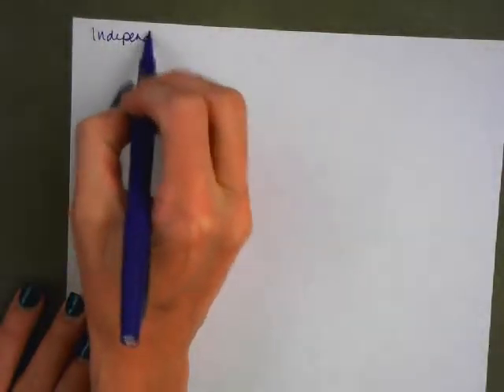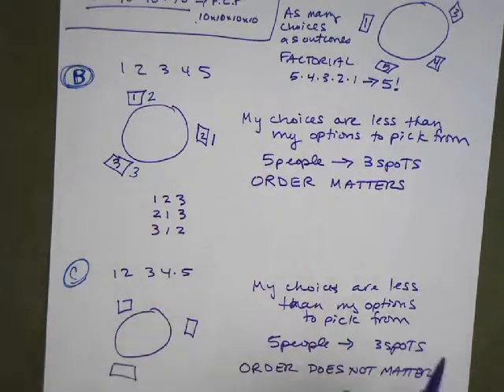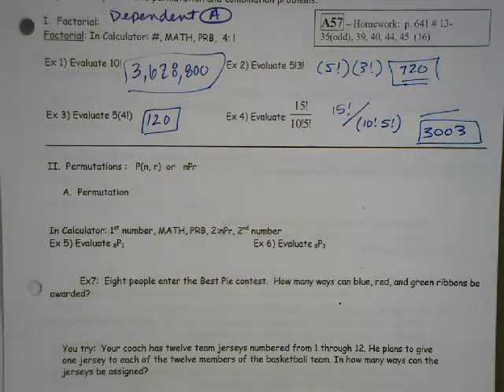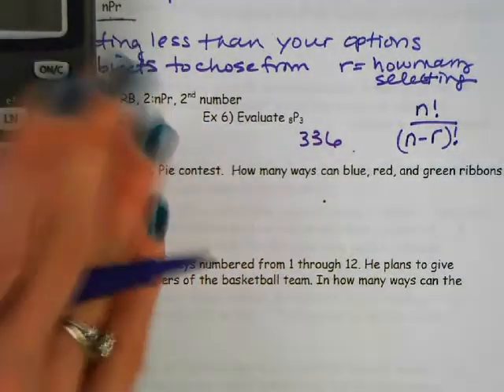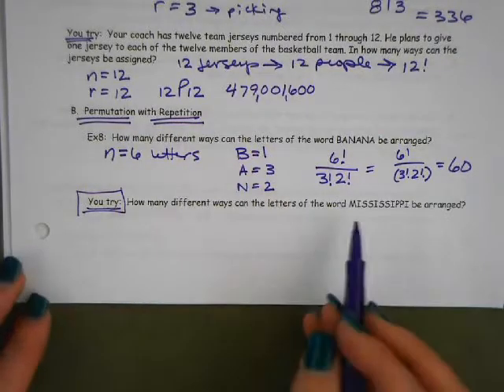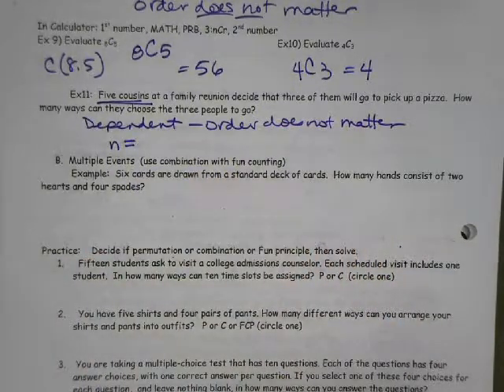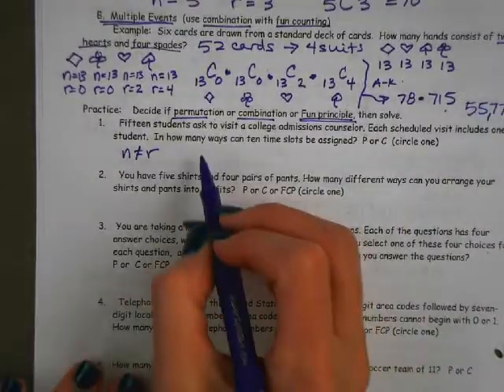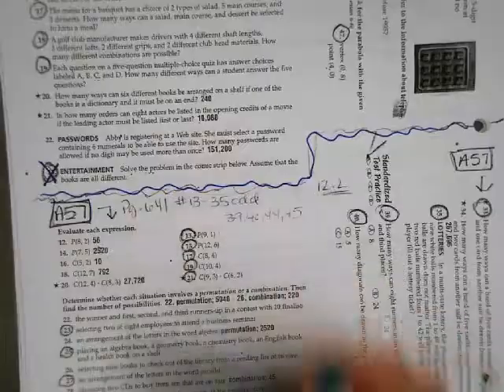A2 12 2 Permutations and Combinations A57